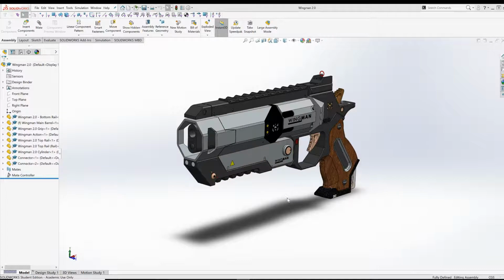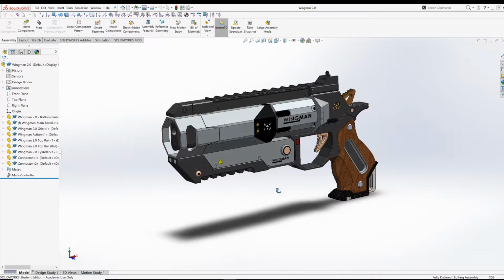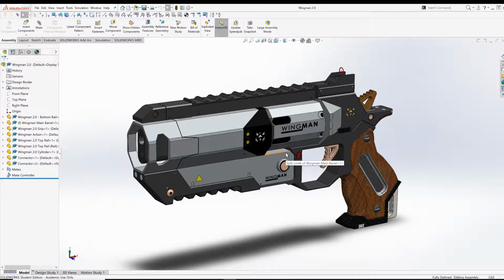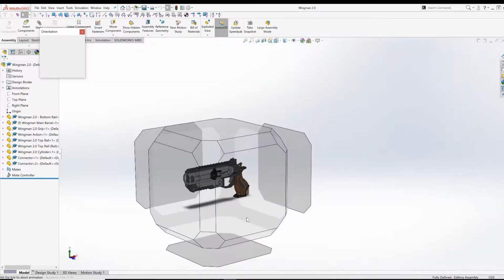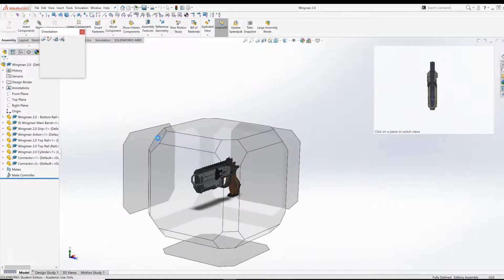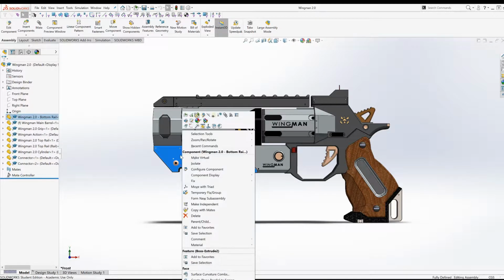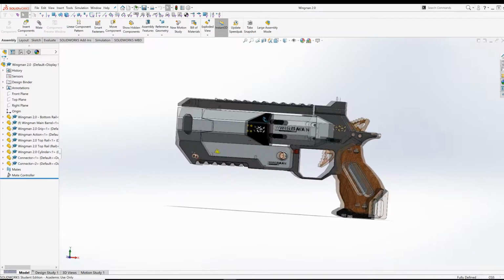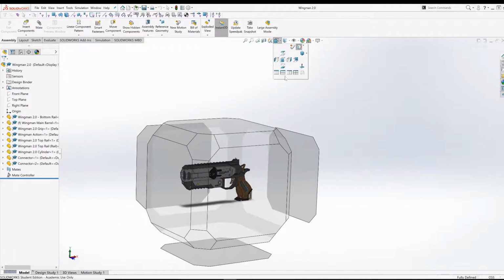Solidworks Tutorial - Model Views, tips, and tricks!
How can you model if you cannot see?  This tutorial is about the absolute basics of Solidworks, talking about how to rotate around your model, select different views including isometric and dimetric, and more!  Enjoy the video!

If you liked the model, you can purchase it and others on my Etsy store page!